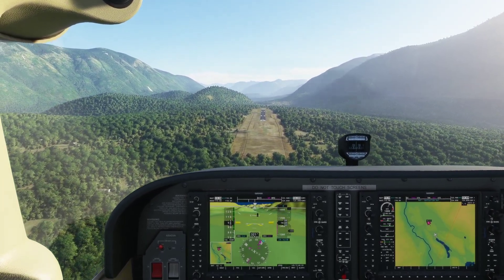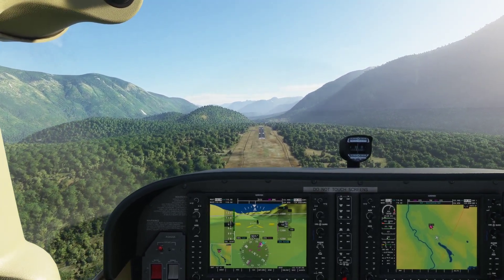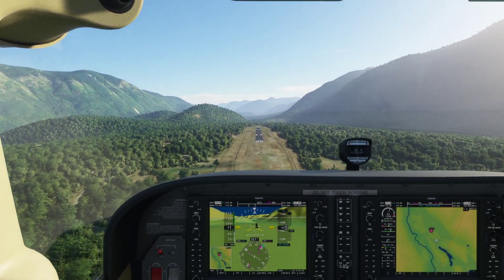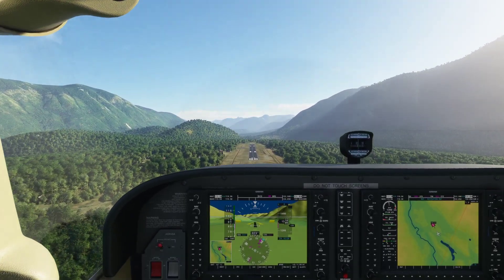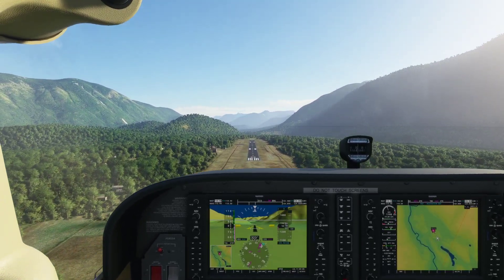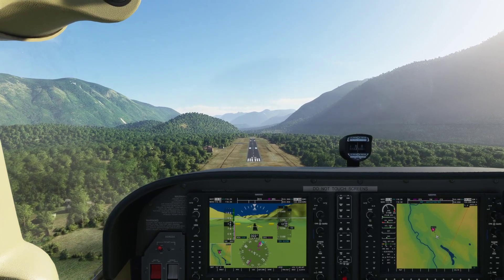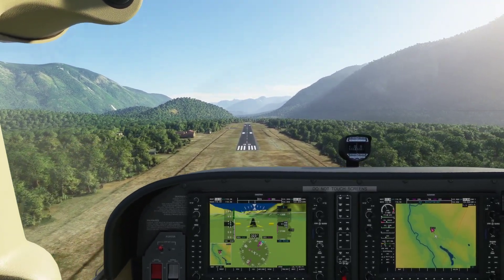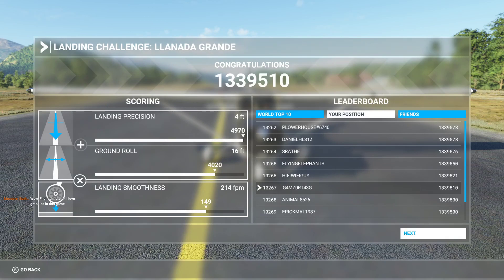MSFS Landing Challenge 1.3mil score 4ft precision